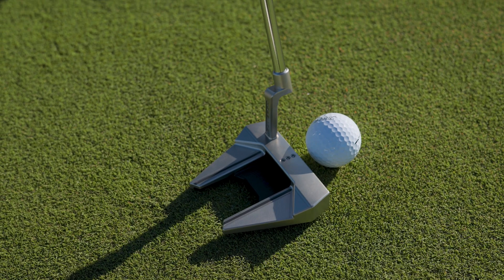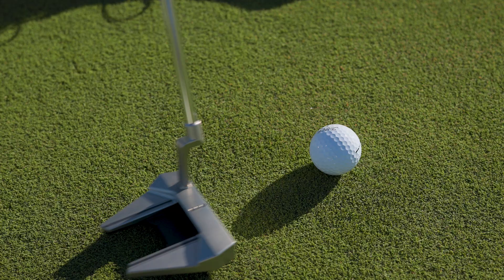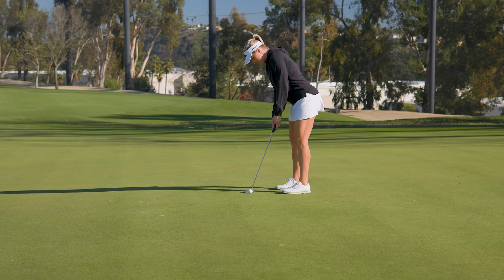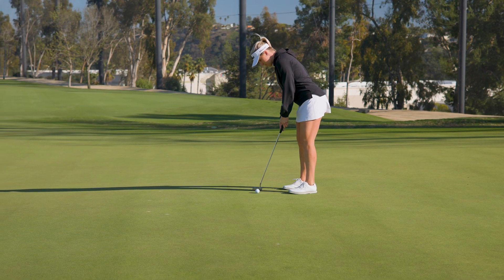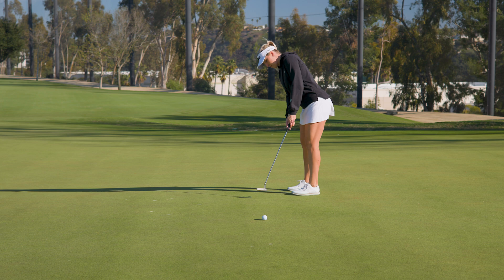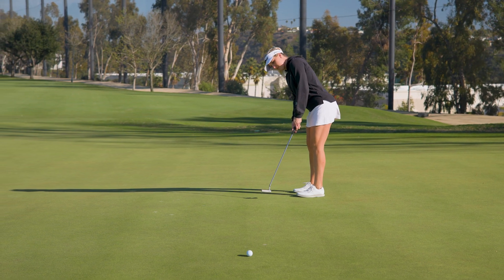Moment Of Inertia | Scotty Cameron Putters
Austie Rollinson, Senior Director Putter R&D for Scotty Cameron, on the importance of MOI in putter design.